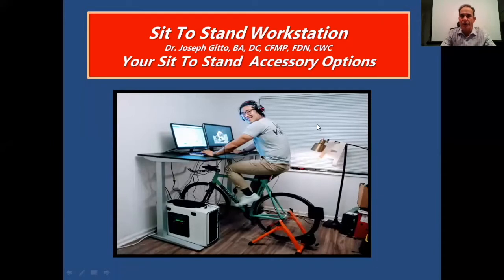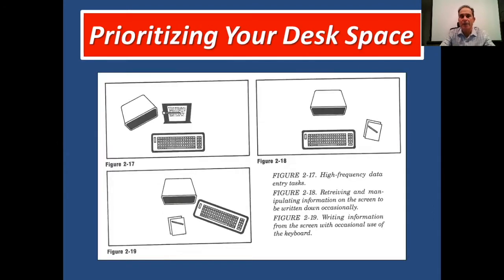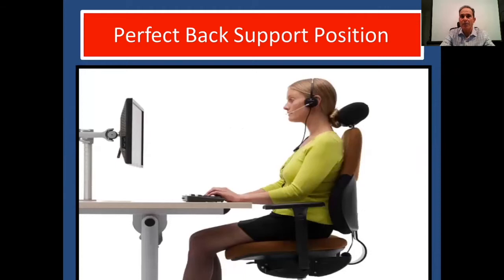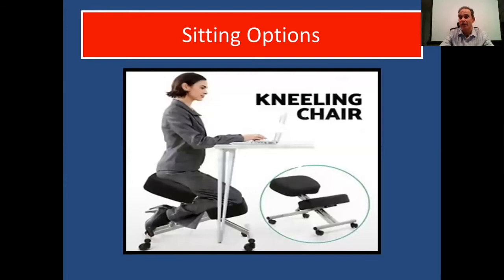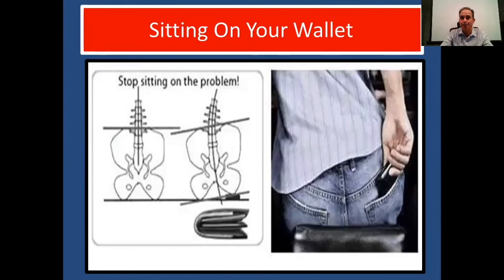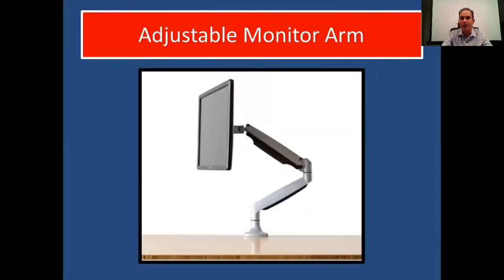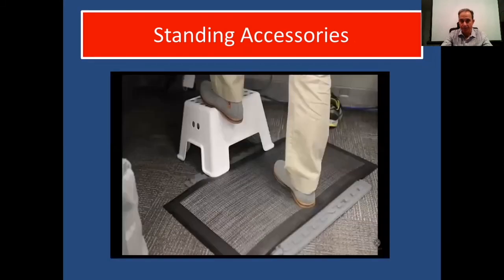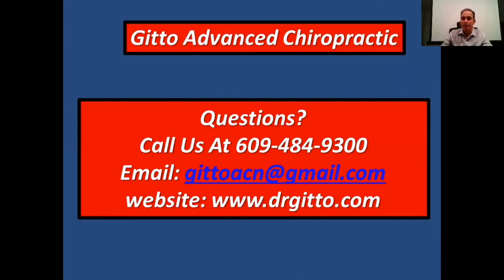Helpful Accessories For Your Computer Desk Or Stand Up Desk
This video shows you the various ways to set up your desk or stand up desk for comfort and energy throughout the day.